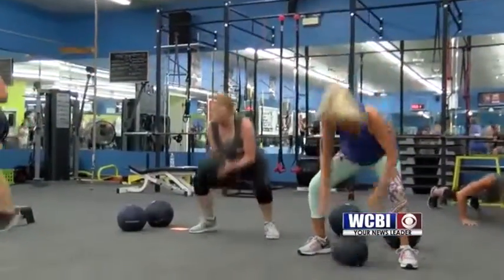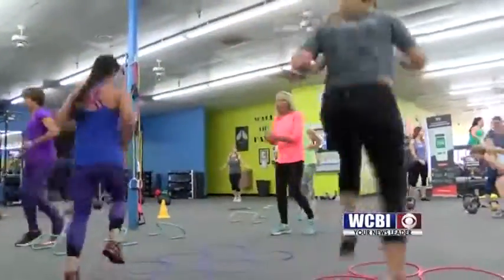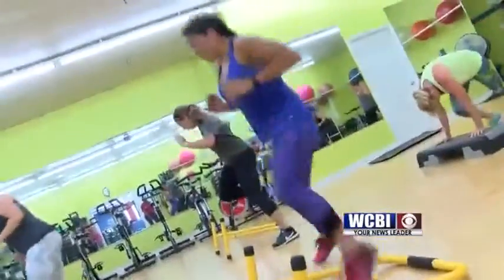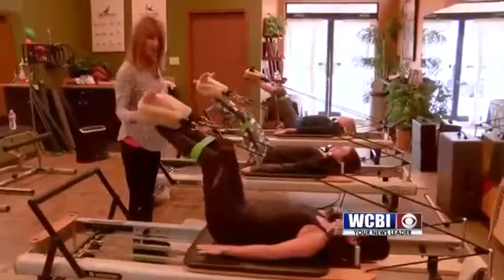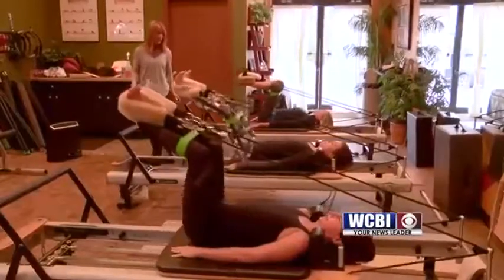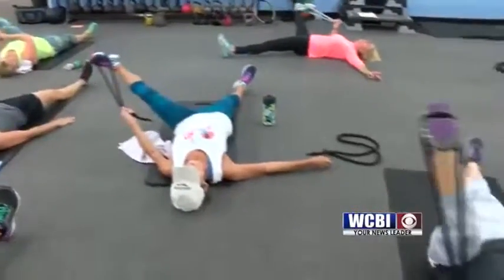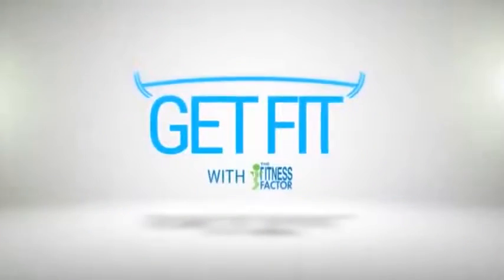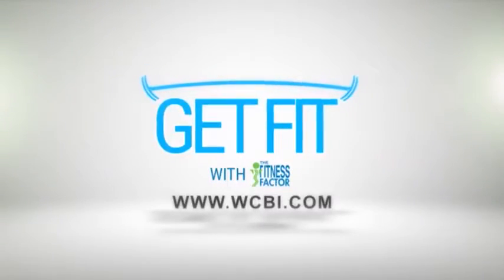Get Fit Friday 6/1/18 - Team Training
On today's Get Fit Friday, Beth Jeffers and Whitney Brown of The Fitness Factor in Columbus tell us about the benefits of team training in small groups.